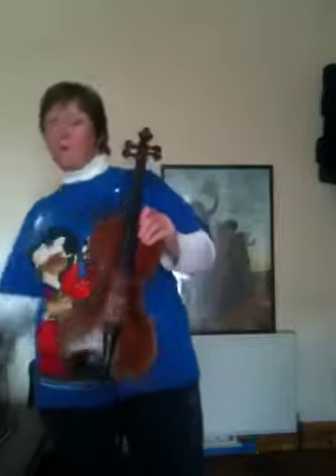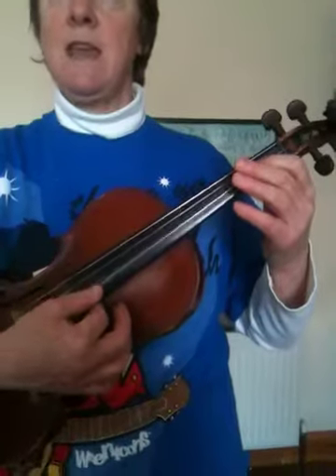String School 1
Violin Lesson. This forms part of inclusive music project delivered to over 100 children in Ennis, Co Clare, ireland
Learn to play the blues, inclusive music tuition
Clare, Ireland